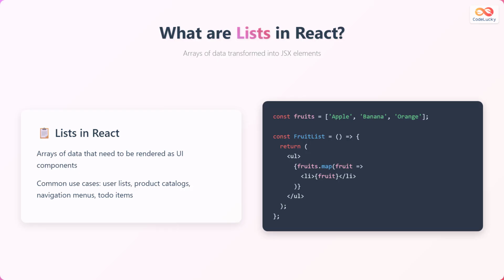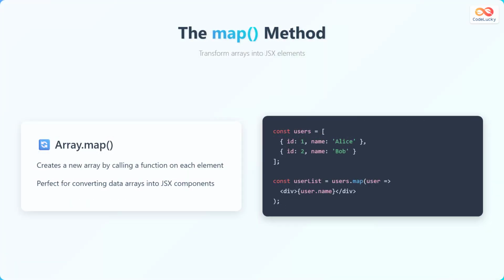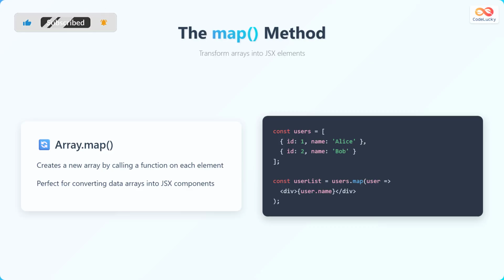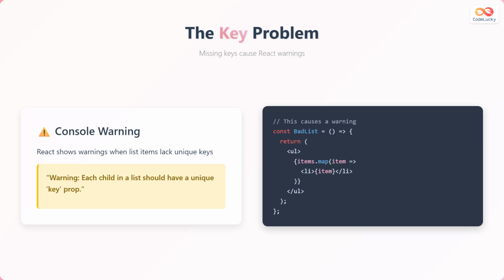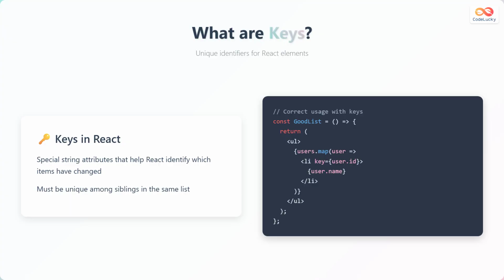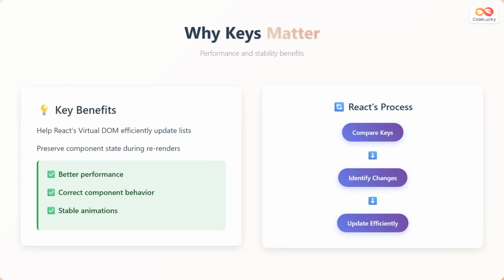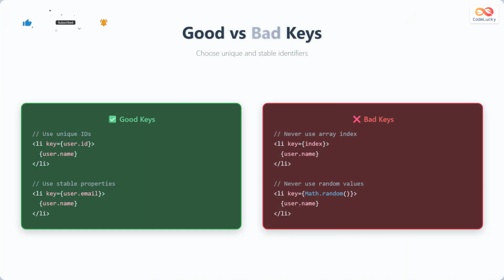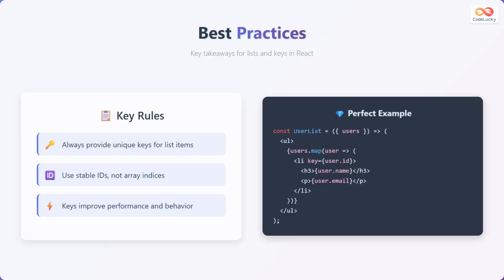React Lists and Keys: Master Rendering Arrays Efficiently!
Learn how to efficiently render lists in React using the `map()` method and understand the importance of keys! 🚀

This video breaks down everything you need to know about working with lists in React, from basic rendering to avoiding common pitfalls. We'll cover:

✅ What are lists in React and how to create them.
✅ How to use the `map()` method to transform arrays into JSX elements.
✅ The 'key' problem and why React throws warnings without proper keys.
✅ What are keys and how they act as unique identifiers.
✅ Why keys are crucial for performance and stability in React apps.
✅ Best practices for choosing good vs. bad keys (hint: avoid array indices!).

By the end of this tutorial, you'll be able to confidently render dynamic lists in your React applications with optimal performance and avoid those pesky console warnings! 😉

Chapters:
00:00 - Lists and Keys in React
00:10 - What are Lists in React?
00:50 - The map() Method
01:29 - The Key Problem
02:04 - What are Keys?
02:44 - Why Keys Matter
03:12 - Good vs Bad Keys
03:44 - Best Practices Summary
04:13 - Outro